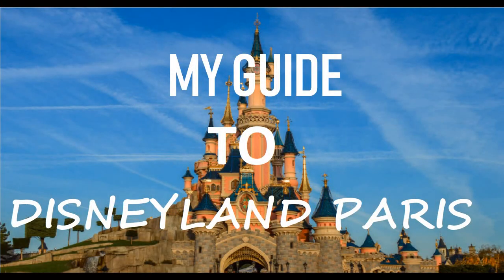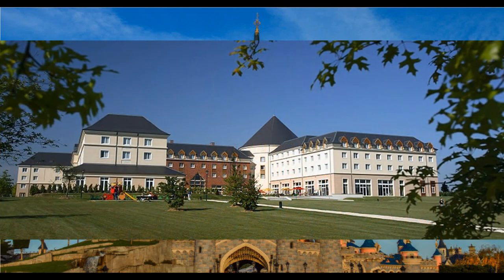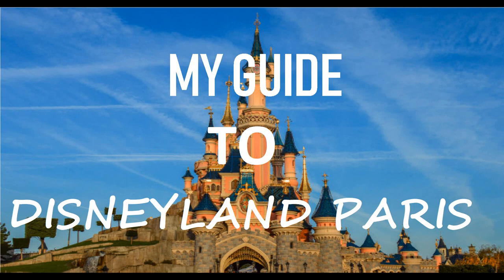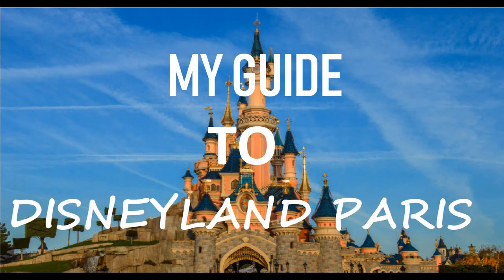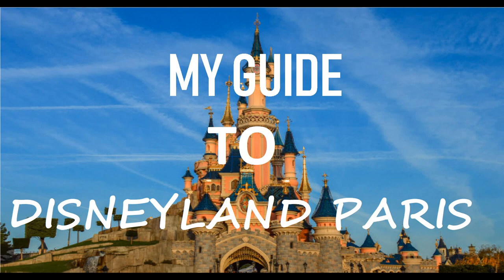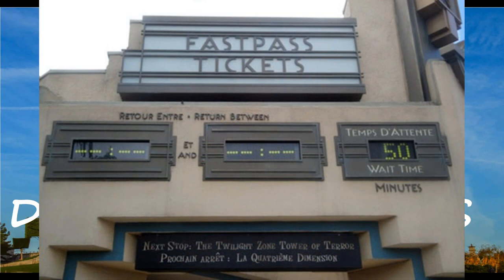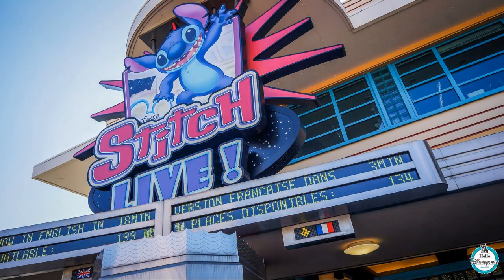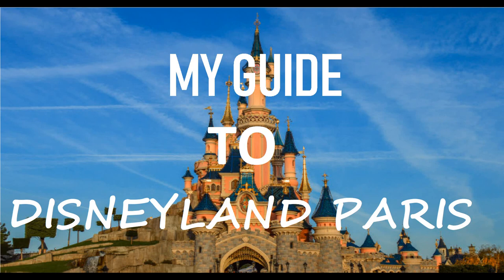Disneyland Paris Tips And Tricks - How To Make The Most Out Of Your Visit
Don't want the stress and the queues? Want to make the most out of your holiday? You have come to the right place! This is my guide to making the most out of your visit at Disneyland Paris. In this video, I give you my advice on everything from the best hotels to avoiding the long ride queues!